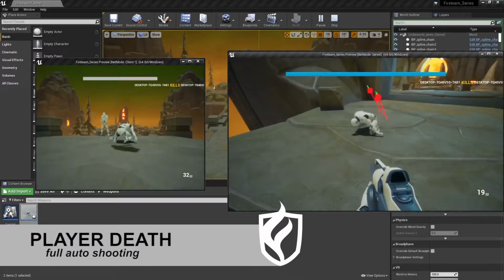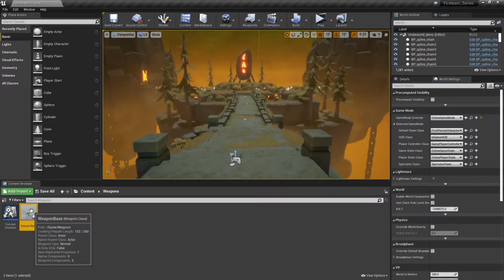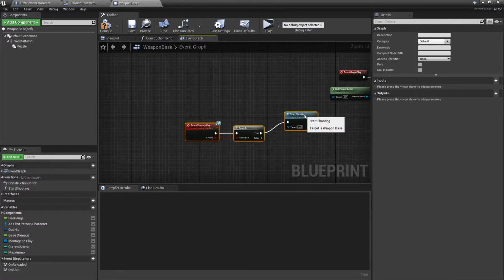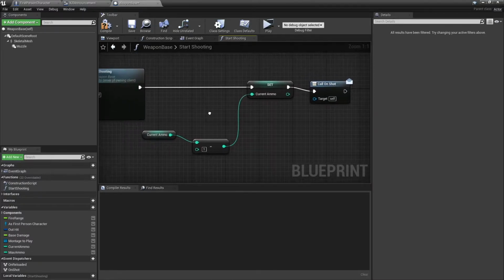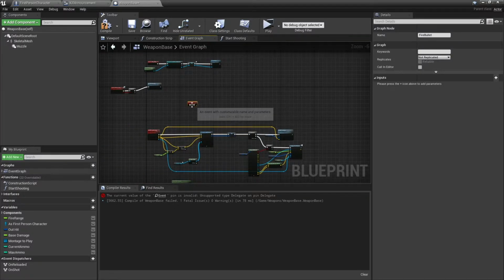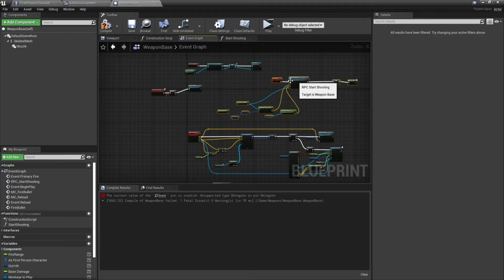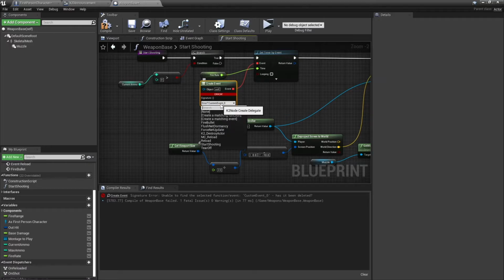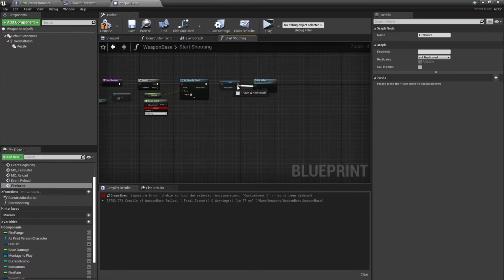Unreal Engine 4 Tutorial - Fireteam Chapter 3 Part 5: Fully Automatic Guns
PLAY FIRETEAM NOW

Chapter 3: Player Death
In the part 5 we make it so our weapons can fire in full auto.

Take on your friends and strangers alike in this new free to play shooter from Ryan Laley Games. This game features no micro-transactions, no DLC, no advertisements, no costs what so ever to you. Plus! You can follow along via our YouTube Channel and see how to make your own UE4 Steam supported online multiplayer game.

Fireteam is a free-to-play PVP FPS where players take each other on in multiple maps in classic deathmatch action. Come back regularly for new features and updates to the game including new modes, new maps, and new features; all for free always!